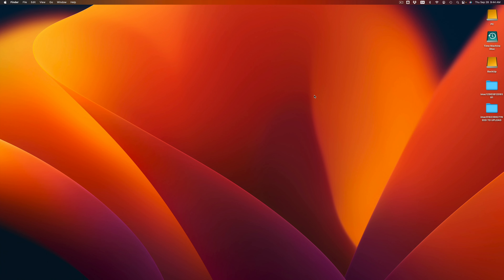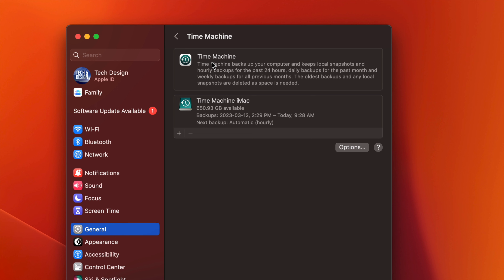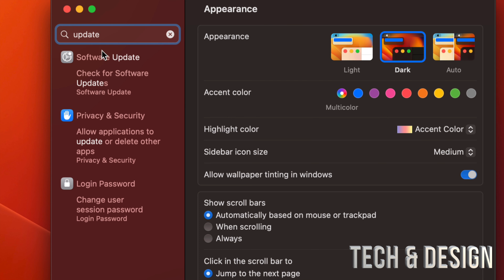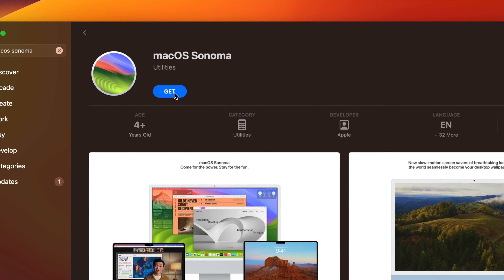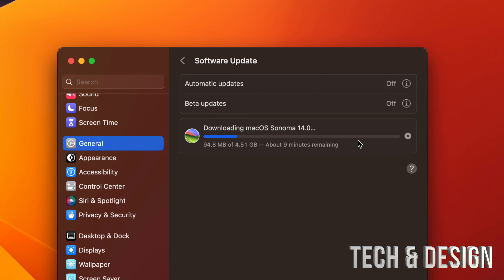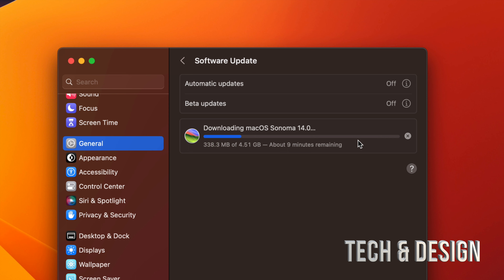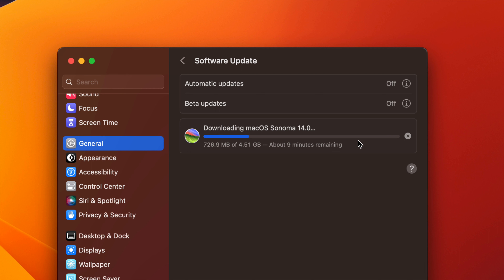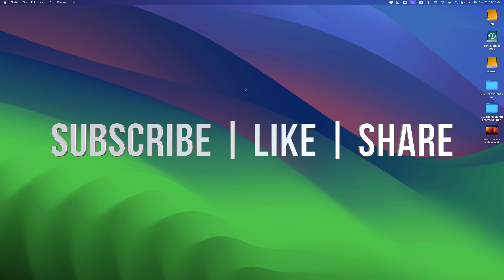Update iMac to macOS Sonoma | Download & Install